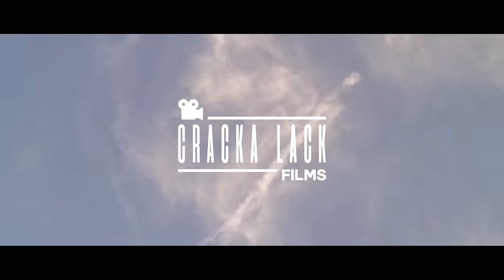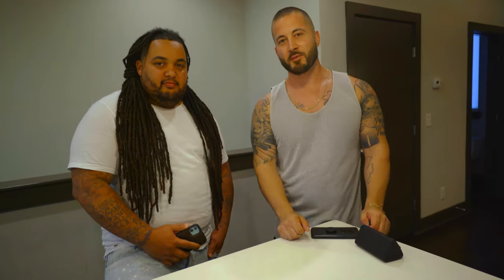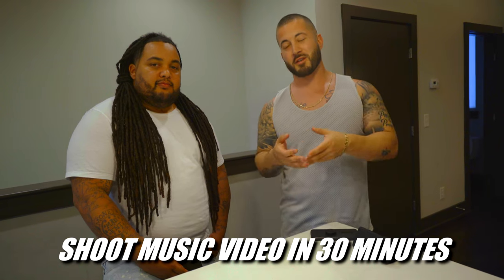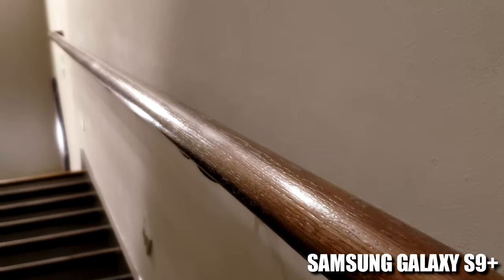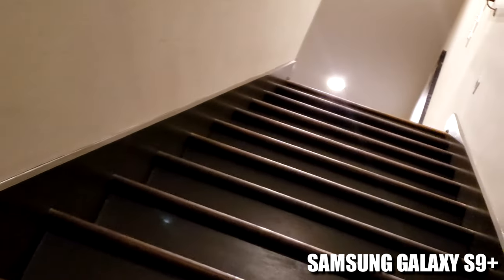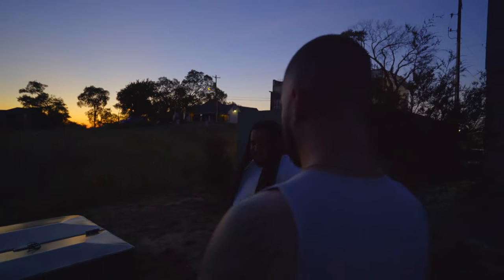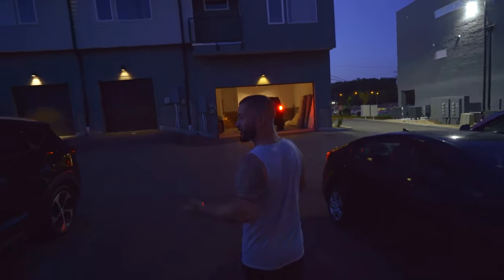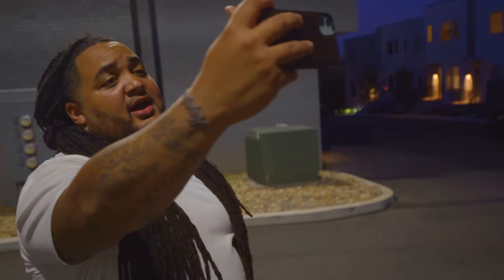How To Shoot A Music Video with Your Phone (Tutorial)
Want to learn how to shoot a music video by only using your phone? In this video, Cracka Lack shoots a music video using a phone. A Samsung Galaxy S9+ and iPhone 11 were used to film the music video.

I made this channel to document my career making music videos, while teaching others along the way. I've learned so many skills over the past decade that have allowed me to make a full time living doing something I enjoy, now I want to show you how to. I want to be the guide I wish I had, for you.

Video Edited by Cracka Lack. Filmed by Bokehdishous.